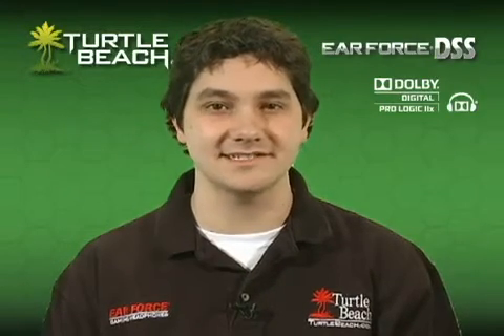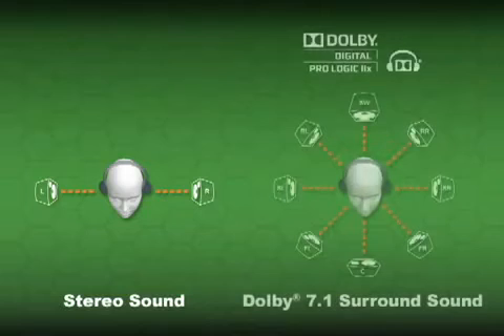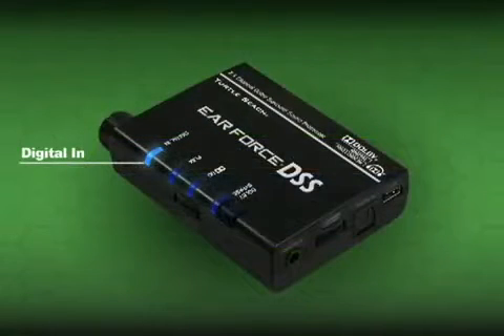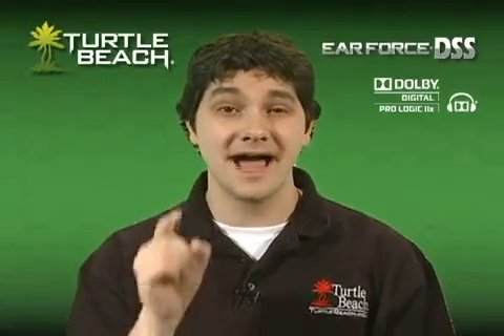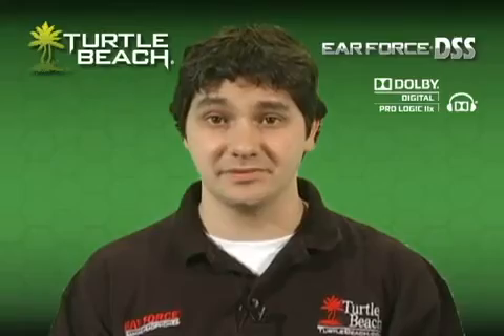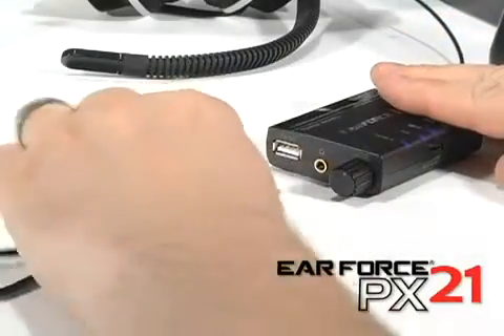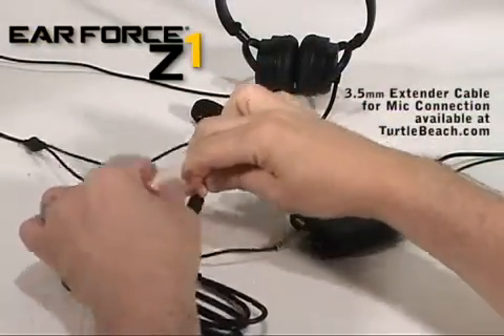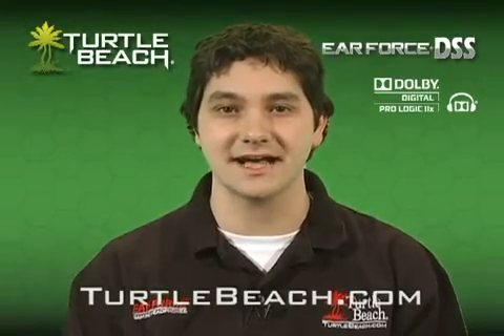Ear Force DSS von Turtle Beach